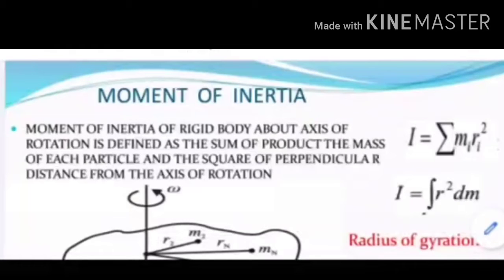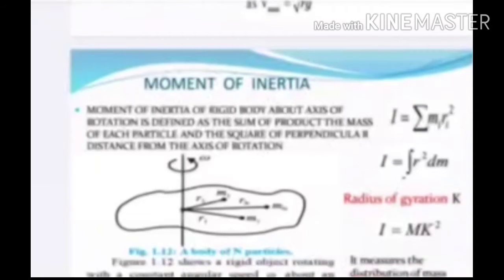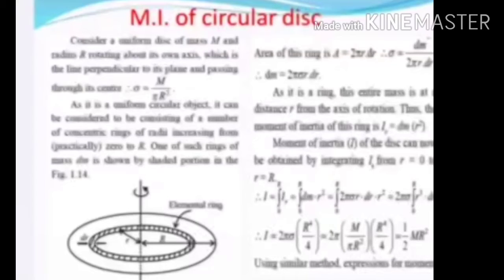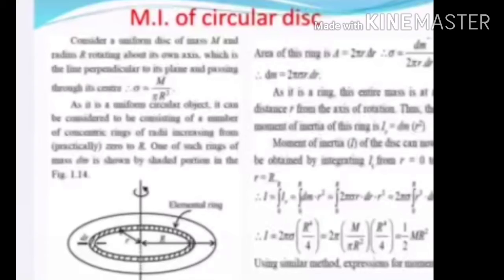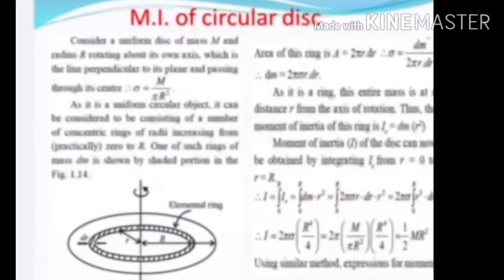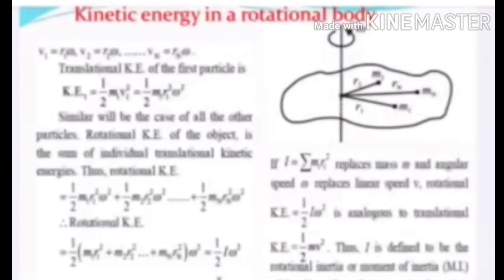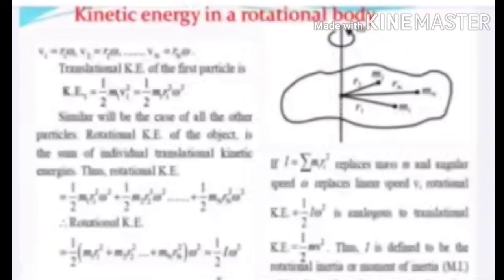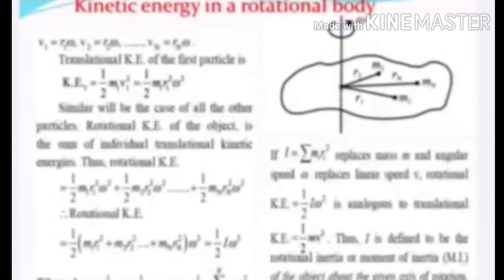Concept of Moment'of Inertia and physical significant of Radius of gyration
This video is based on basic concepts of moment of Inertia its physical significant .Moment of Inertia of disc
Very important  basic concepts are explained in simple way . 🙏